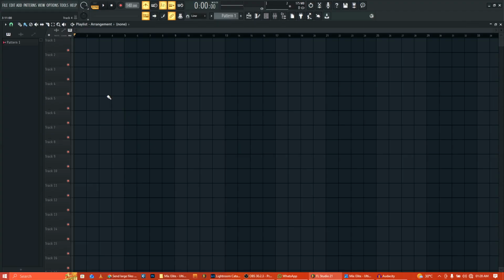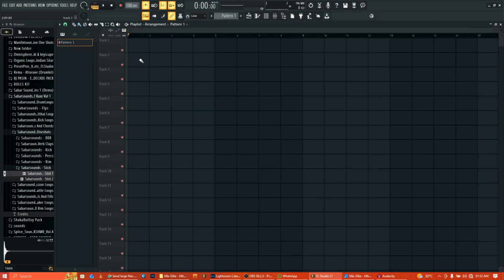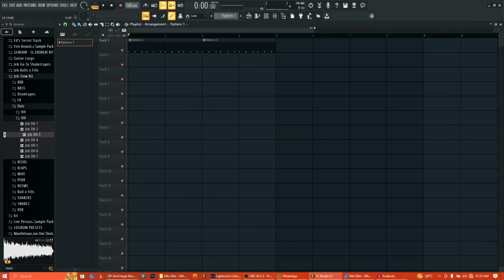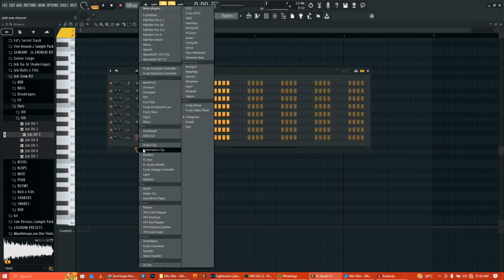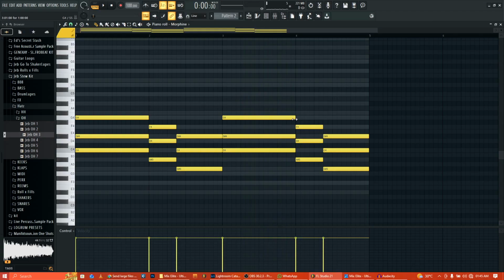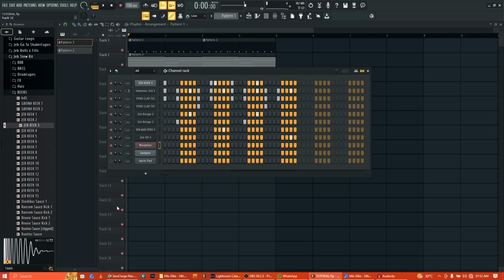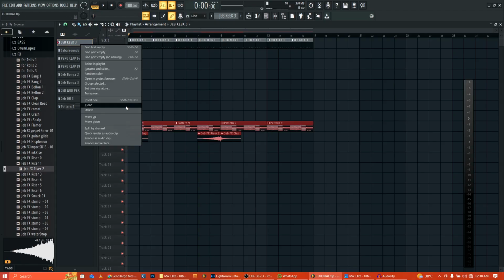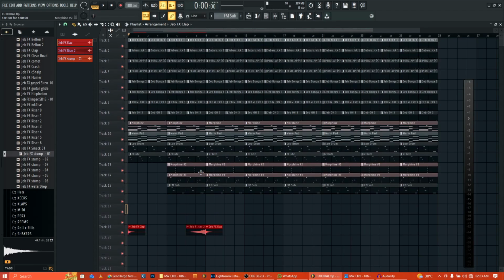HOW TO MAKE YOUR FIRST BEAT IN FL STUDIO (A BEGINNERS GUIDE)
This video is a strong by step guide on how to make your first beat in fl studio. If you are a beginner or you're just starting out, the video will guide you on the very basics of fl studio and how to get started fast and efficiently.
‎Fl studio for absolute beginners
‎HOW TO MAKE YOUR FIRST BEAT ON FL STUDIO
‎BEGINNER FL STUDIO TUTORIAL
‎If you want to learn how to make beats using FL Studio, this tutorial is going to help you out. I will help you go from beginner to beatmaker in less than 20 minutes in this video.